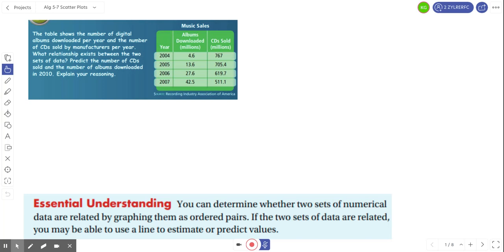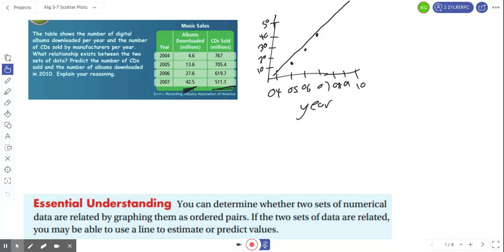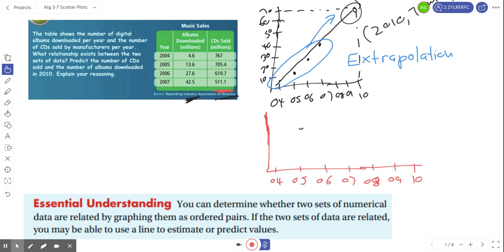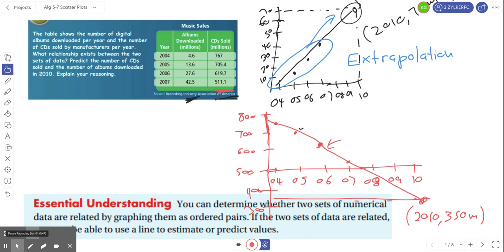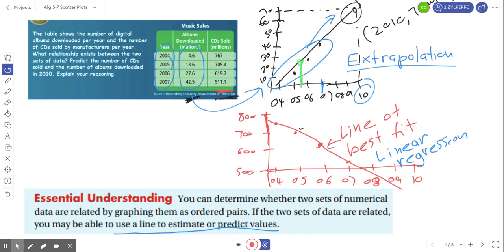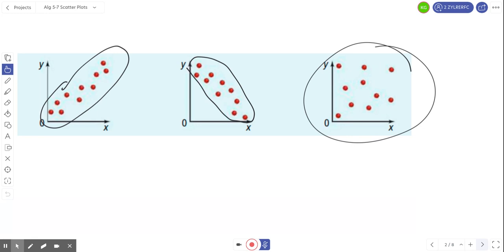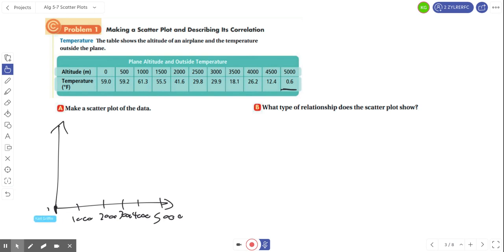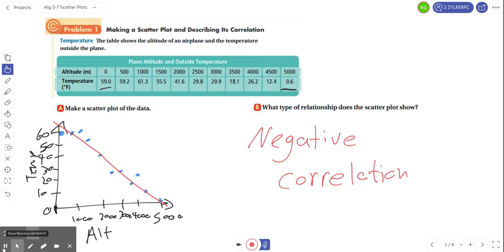Alg 5 7 Scatter Plots